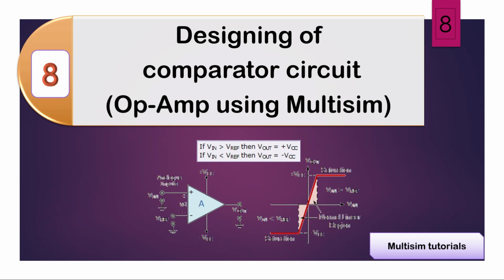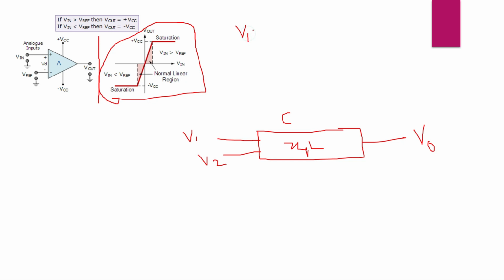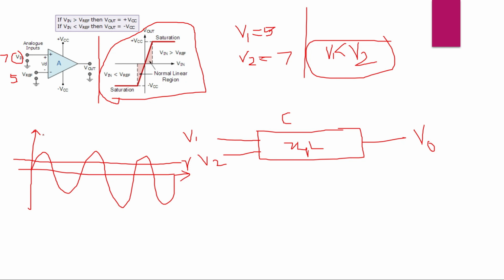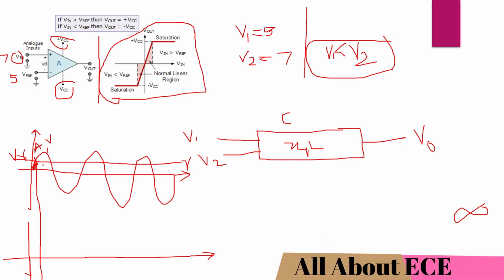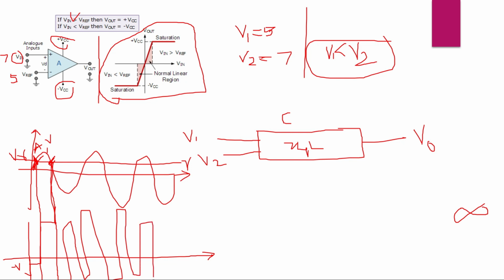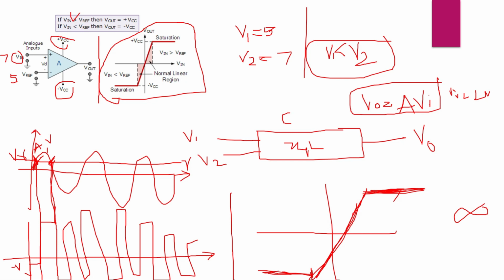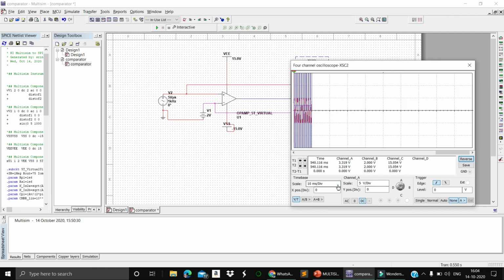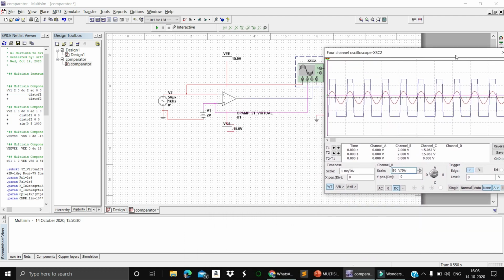Implementation of comparator circuit using Multisim || All About ECE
Hi Everyone welcome to the new session in this session we are going to discuss about comparator using IC 741 in Multisim with help of taking all the resistance values are equal